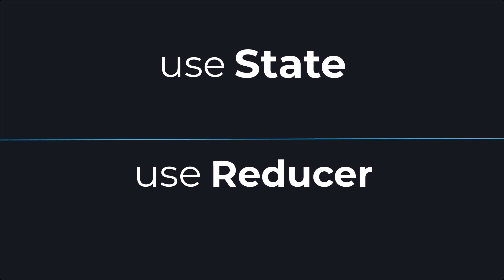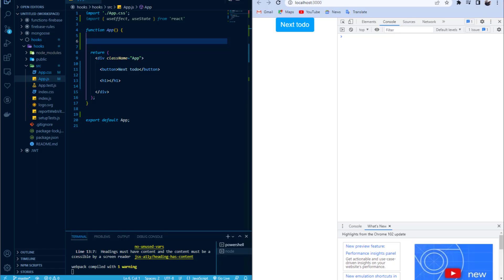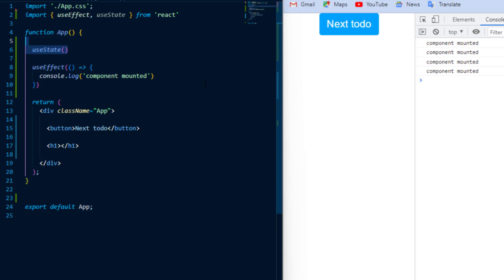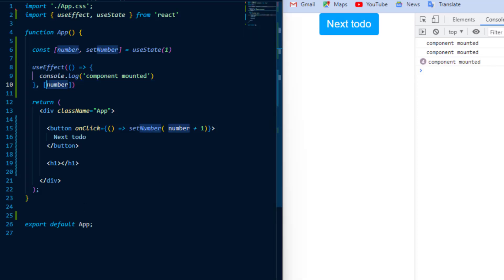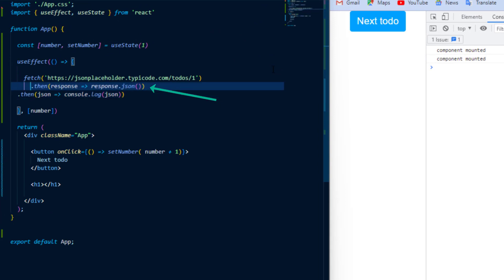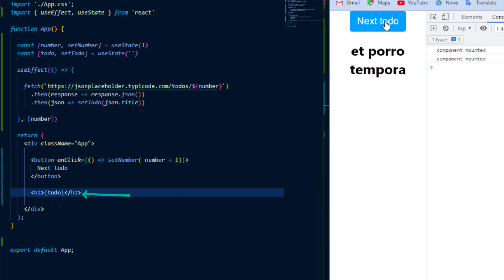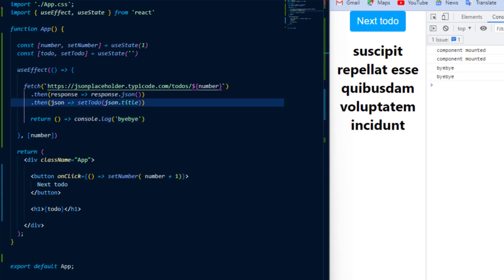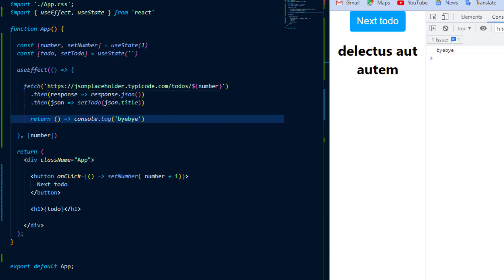useEffect Explained in 3 minutes - the React Hooks series